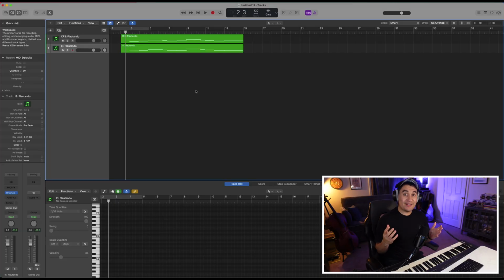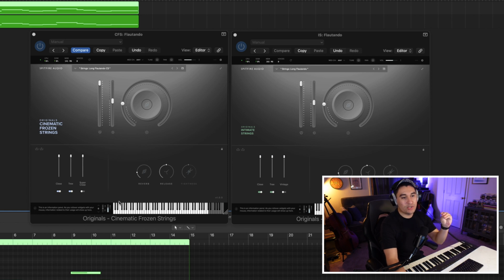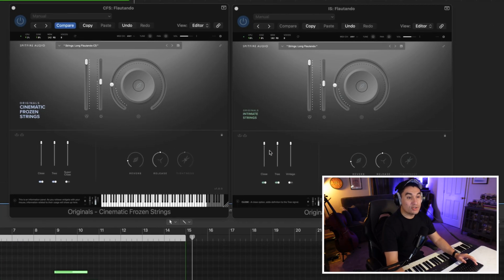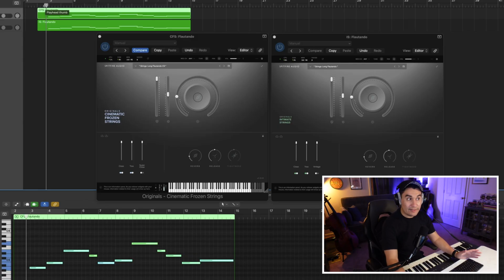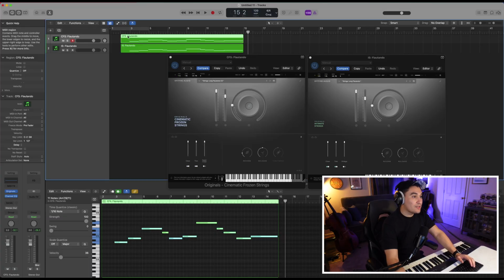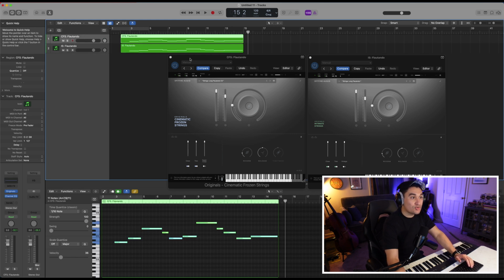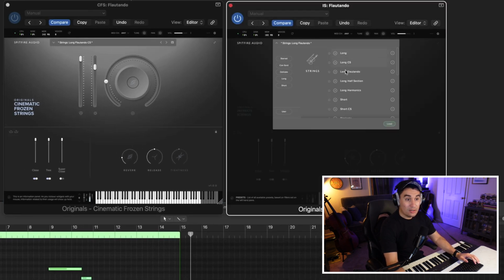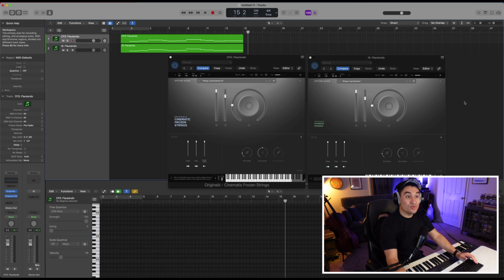Best Flautando Comparison: Frozen vs. Intimate Strings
Need a quick comparison of the flautando presets from both Cinematic Frozen Strings and Intimate Strings?

▶ Time Stamps ◀︎
0:00 Welcome
1:17 Interface Comparison
2:22 Cinematic Frozen Strings Flautando
2:50 Intimate Strings Flautando
3:20 Flautando Comparison
4:41 Flautando Combination
6:36 Overall Thoughts